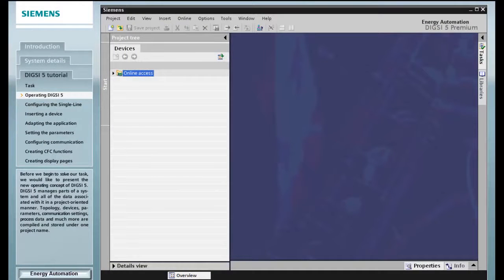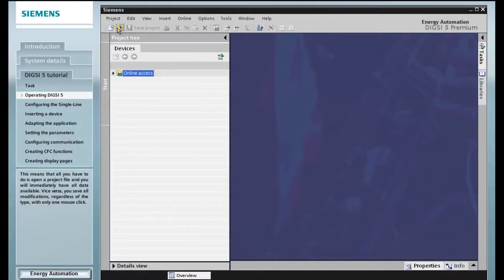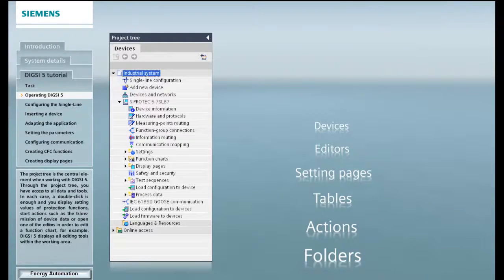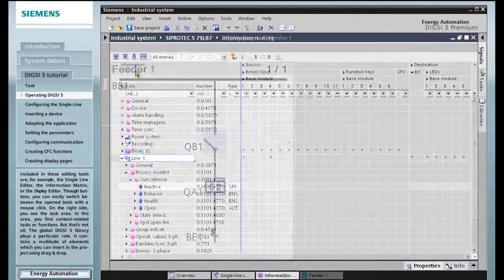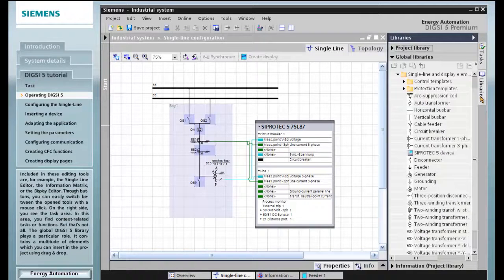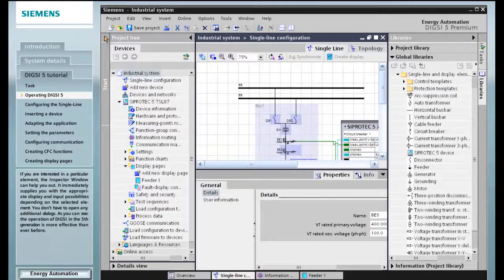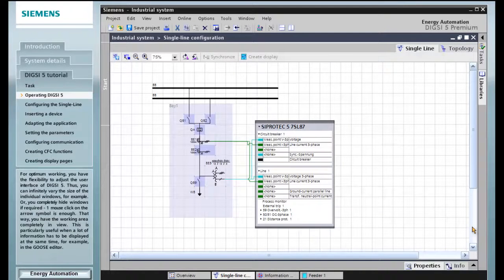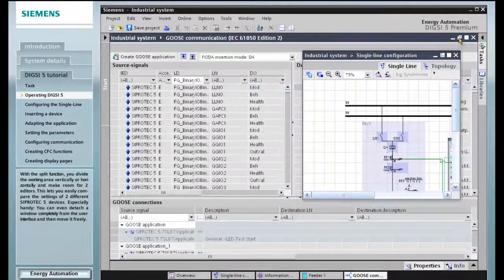DIGSI 5 Tutorial - Part 2 of 9_Operation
SIPROTEC 5 System Details_ Part 2 of 9 Operation